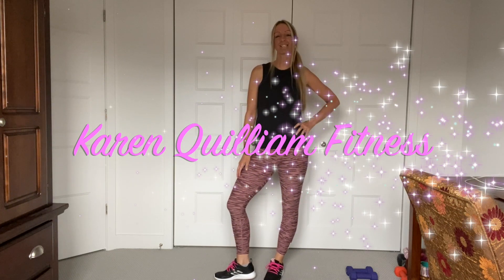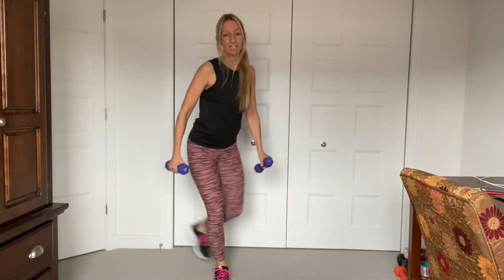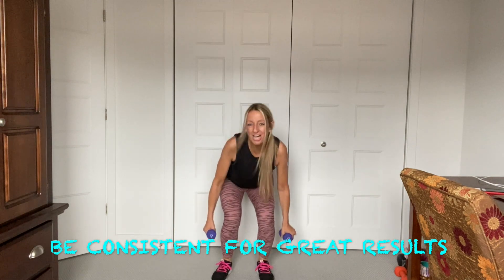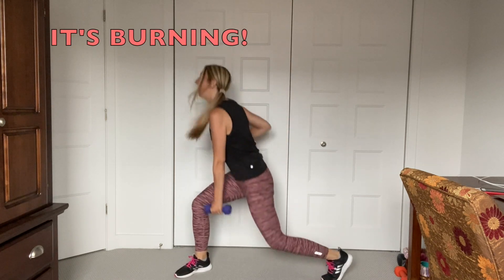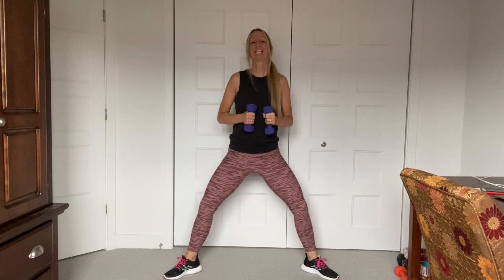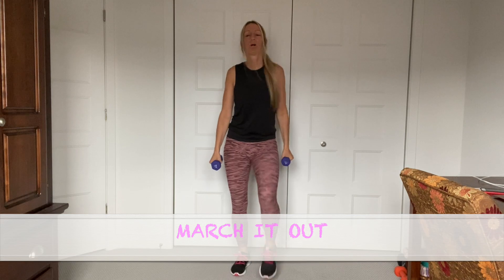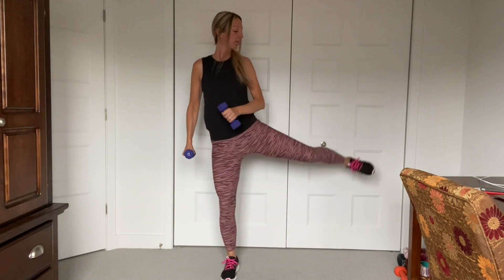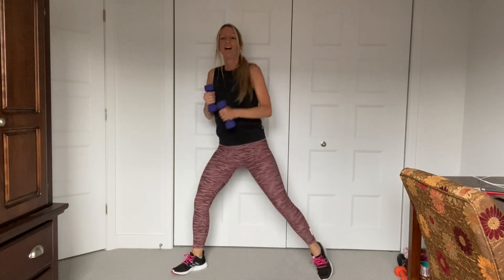How To Get Rid Of Thigh Fat With Dumbbells In 7 Mins | Get Slimmer Legs With An Easy Workout At Home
In today's video, I'll be showing you how to get rid of thigh fat with dumbbells in 7 mins. This workout will be with light weights and it's a great workout to do from home.

Get Slimmer Legs With An Easy Workout At Home

If you are consistent and you eat a clean diet and reduce your calorie intake you will see amazing results. You will slim and tone your thighs.

And if you liked it then don't forget to;

See you guys in another video!